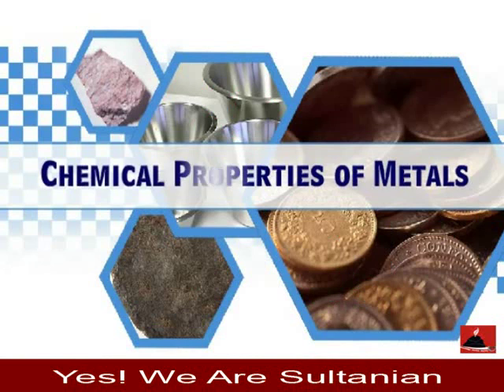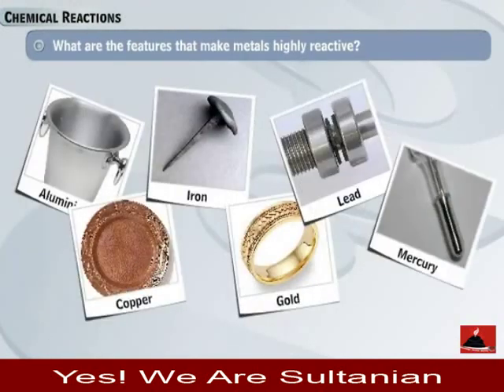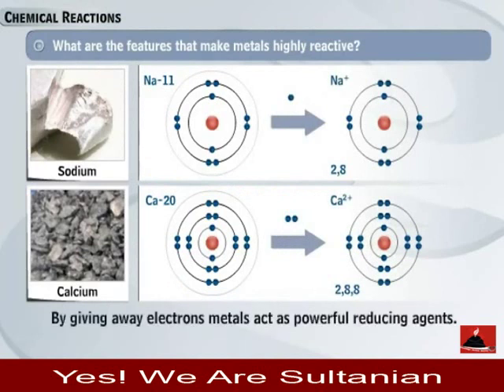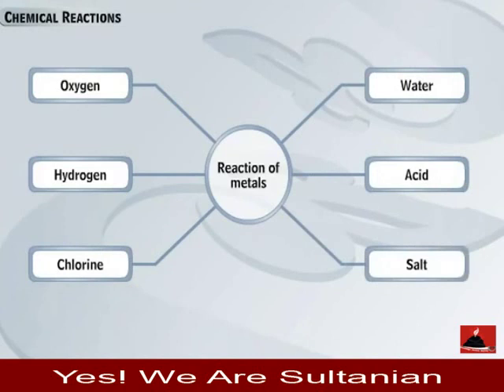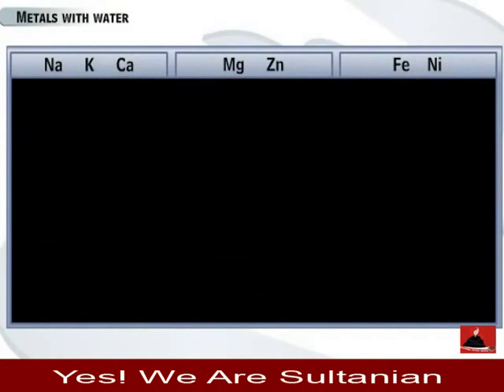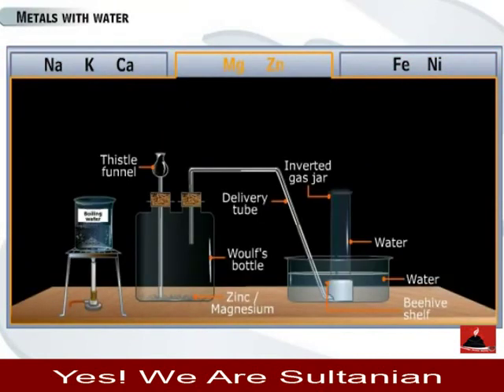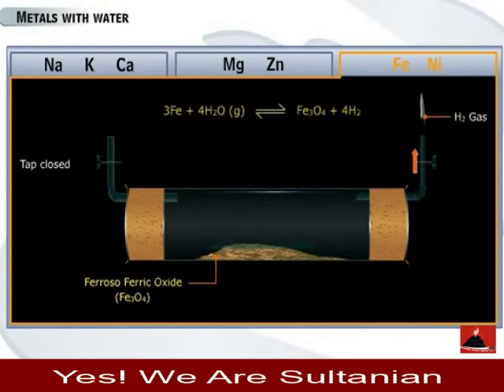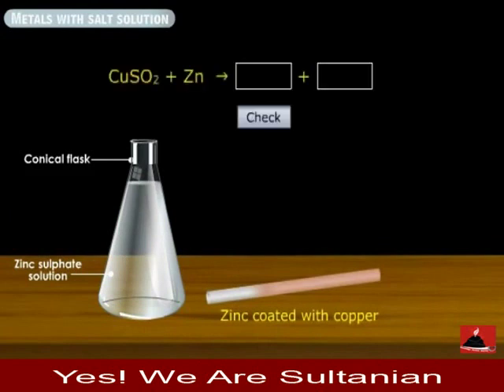Chemical Properties Of Metals